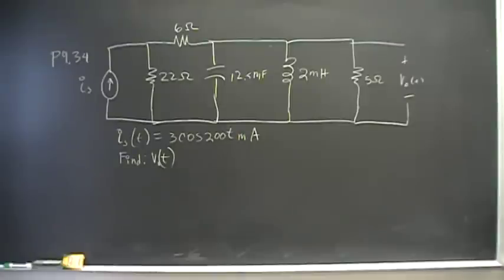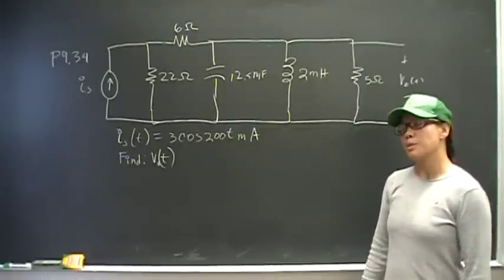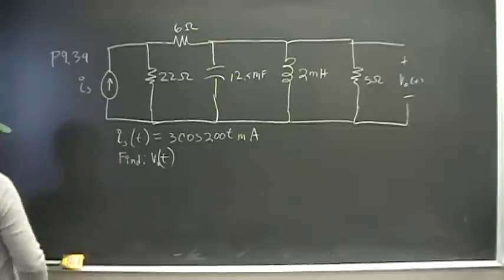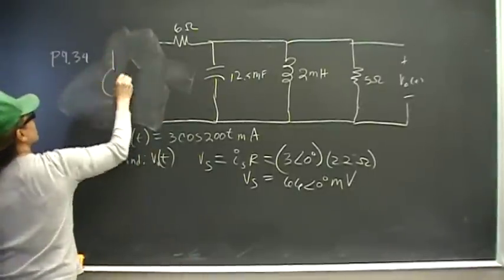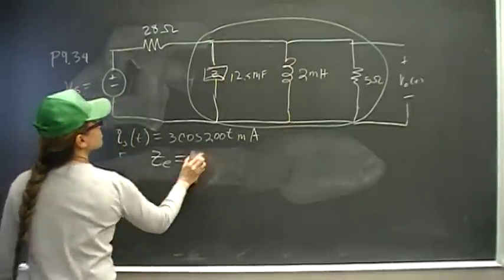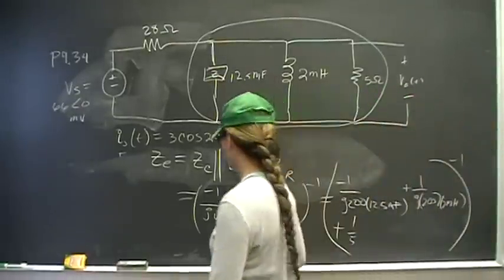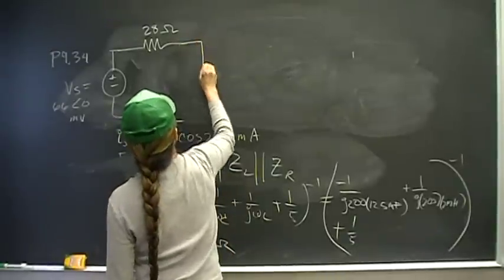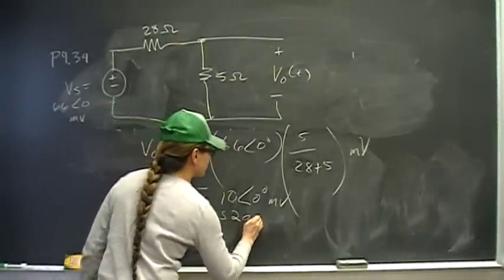#5 Video response subscriber request: P9.34 Nilsson Riedel Electric Circuits 9th Edition Solutions